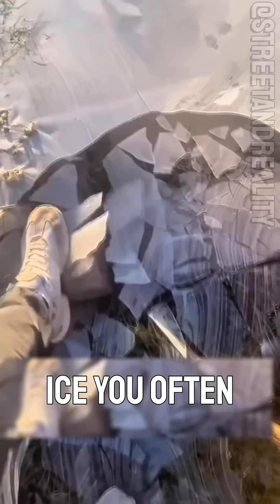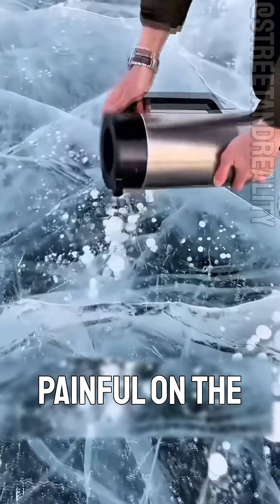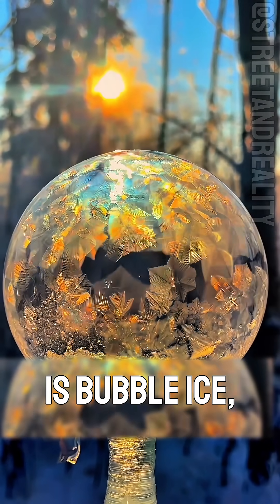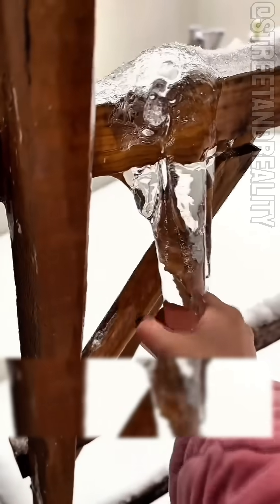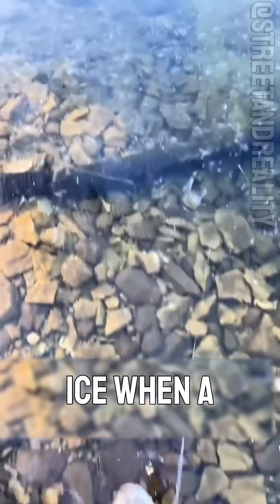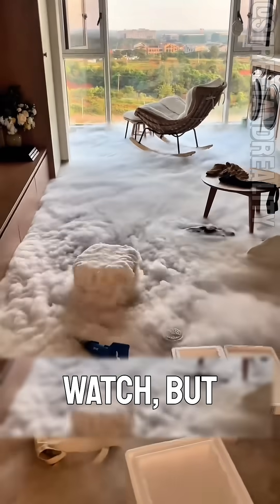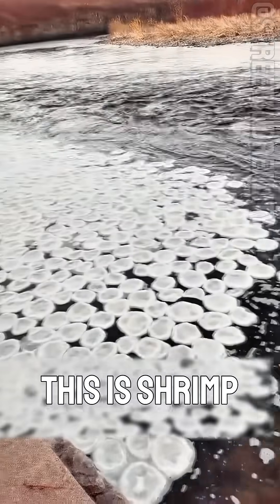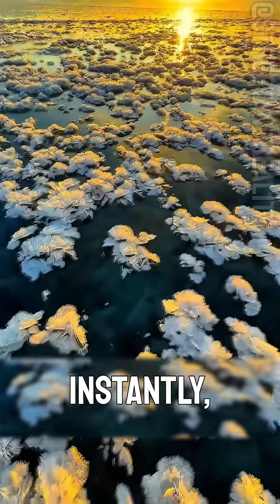11 Types of Ice You’ve Never Seen Before ❄️😲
❄️ Think you know what ice looks like? Think again.
In this video, we explore 11 rare and unbelievable types of ice that exist on our planet — from formations that glow like glass, to ice that moves, sings, cracks, curls, grows, and even explodes.

You’ll discover:

✨ Frazil Ice — the slush-like crystals that flow like liquid snow
✨ Blue Glacial Ice — so pure it looks unreal
✨ Candle Ice — the frozen forest of vertical tubes
✨ Clear Black Ice — nature’s invisible trap
✨ Brinicle “Ice Fingers of Death”
✨ Pancake Ice — floating discs that look like alien coins
✨ Hoarfrost Ice — nature’s frozen feathers
… and many more icy wonders you’ve never seen before.

🌍 From Antarctica to Siberia, from frozen lakes to the depths of the sea, these ice phenomena prove how beautiful, weird, and dangerous nature can be.

🎥 Watch until the end — the last one is so strange it feels like CGI… but it’s 100% real.